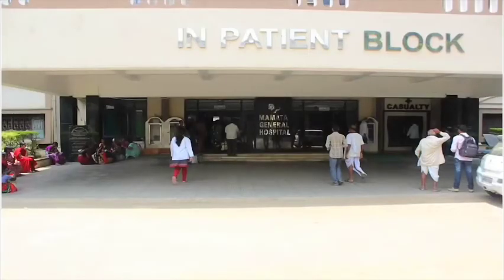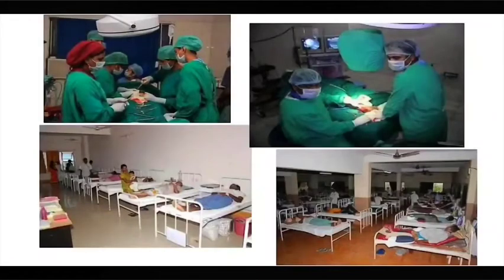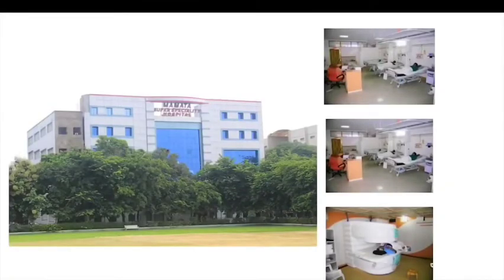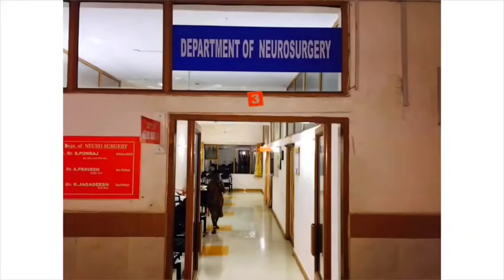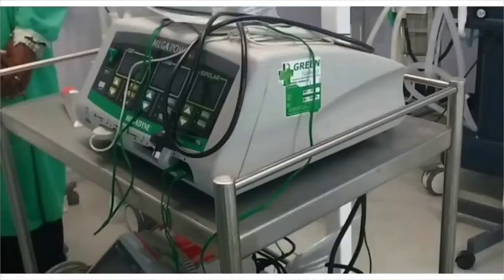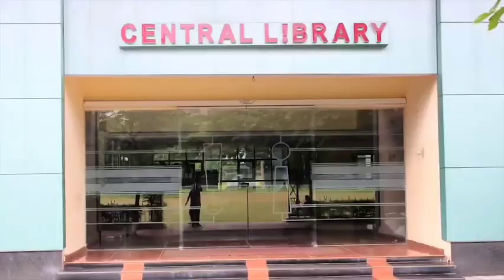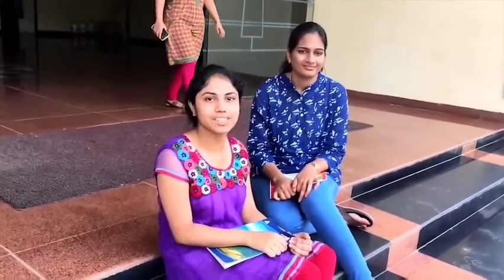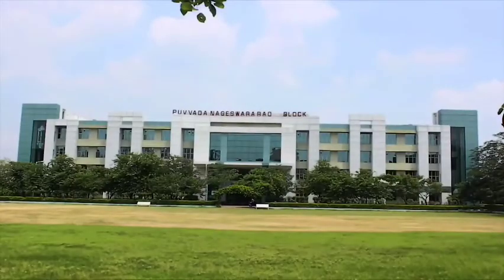Mamatha Medical College Khammam, Telangana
A small review